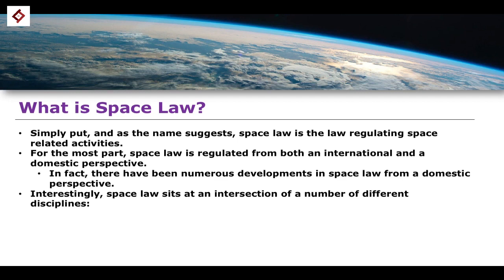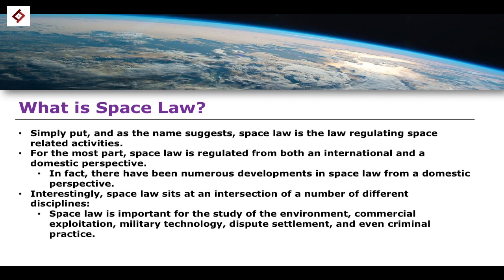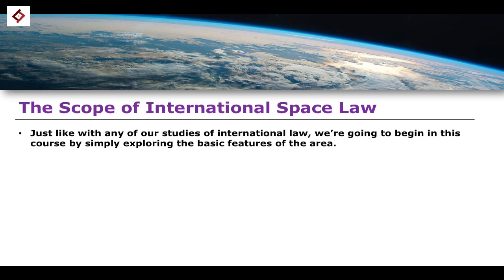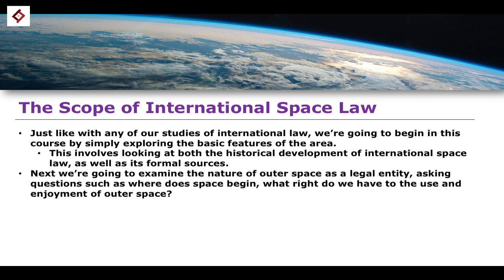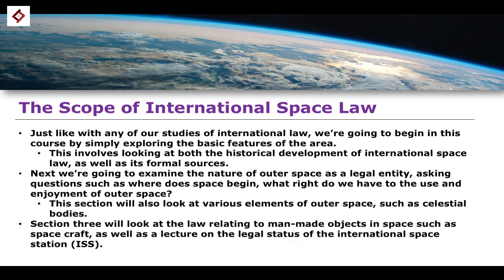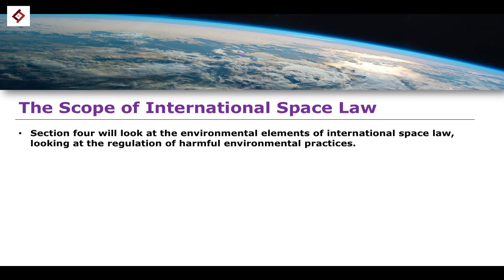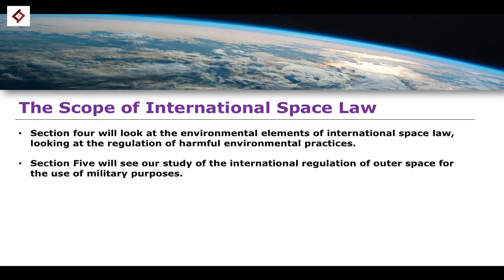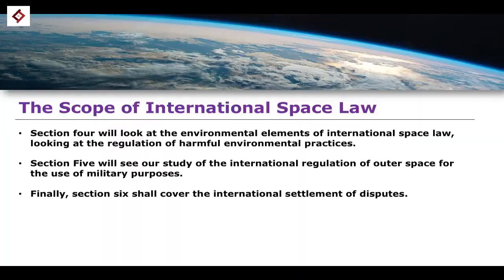Space Law | An Introduction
Citations

- R. Jakhu & P.S Dempsey, Routledge Handbook of Space Law (Routledge, 2016).
- P.B. Larsen, Space Law: A Treatise (2nd edn, Routledge, 2017).